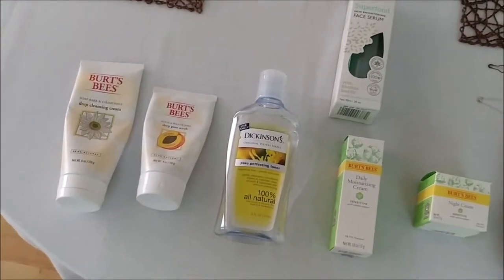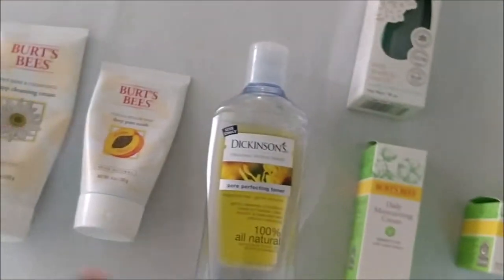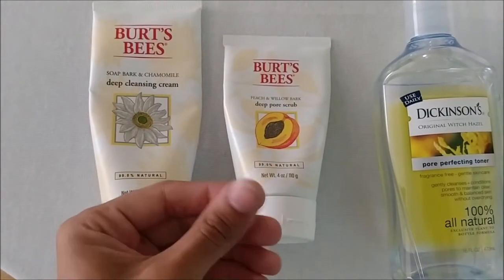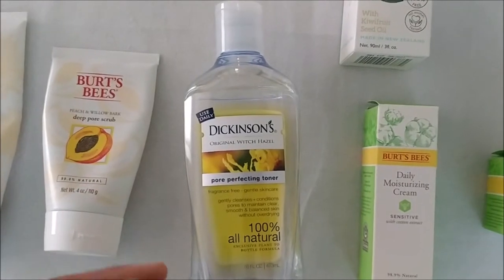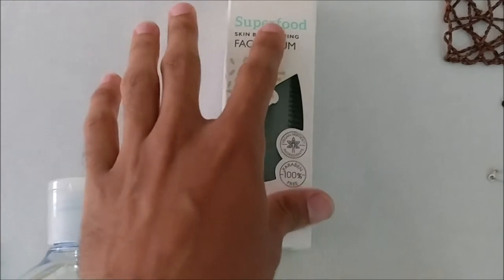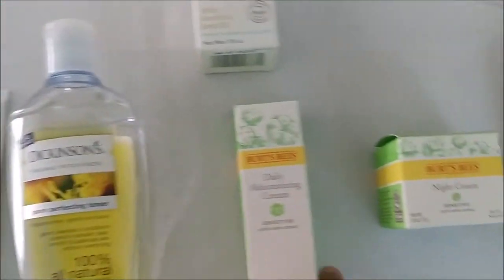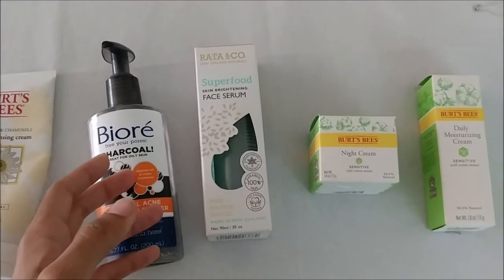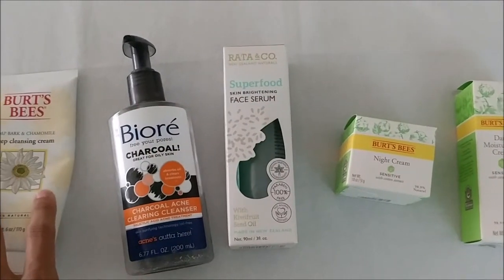A Video About Skin Care (for dudes)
It's a short video that took little effort that I feel harkens back to the original mantra of "Uploading whatever we want". Next video we actually do is either going to be on a laptop or the McDonalds one. The McDonald's one has been in the works for some time now. We have a small script ready, but just never got around to recording it.